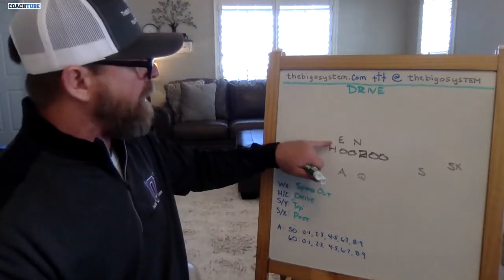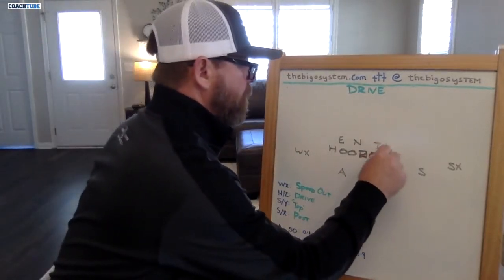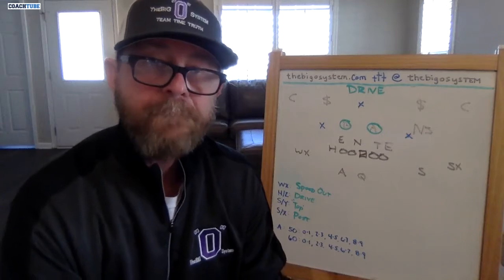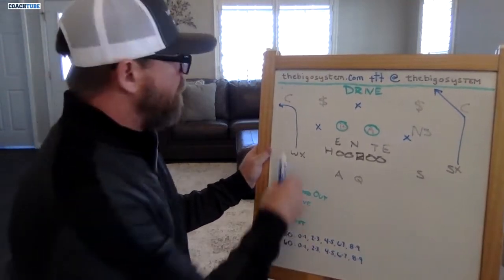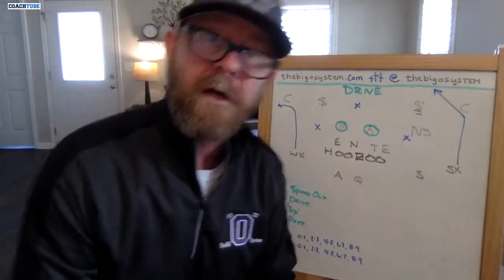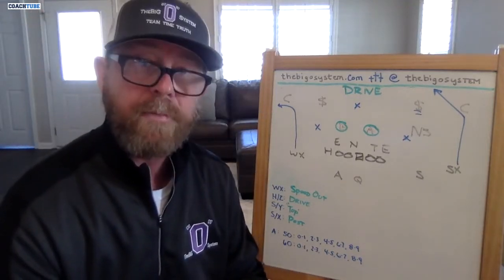Former West Virginia & Charlotte OC Jeff Mullen - Drive Triangle Reads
Former West Virginia & Charlotte OC Jeff Mullen breaking down the triangle read he uses to teach his QBs Drive, Mesh, Shallow & Cross.